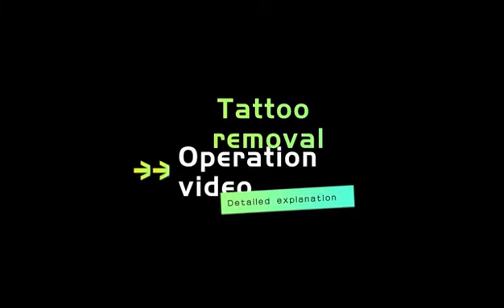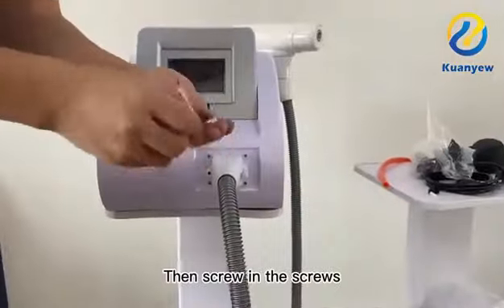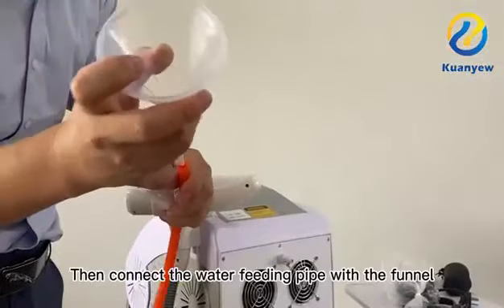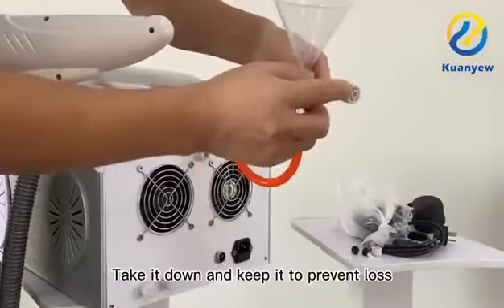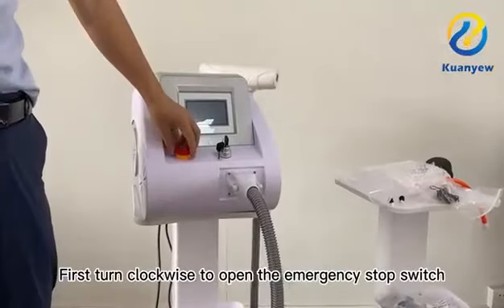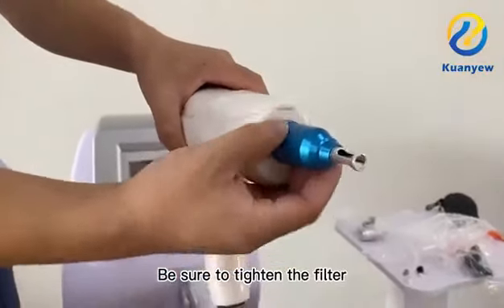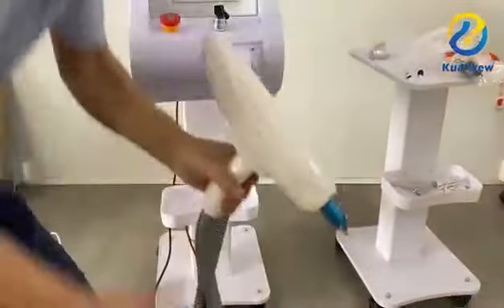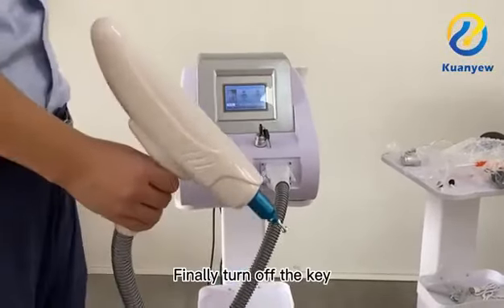Мощное удаление татуировки, для отбеливания родинок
Мощное удаление татуировки для мытья бровей второго поколения 532 нм 755нм1064нм удаление пятен для отбеливания родинок